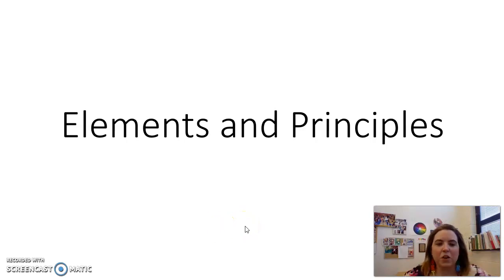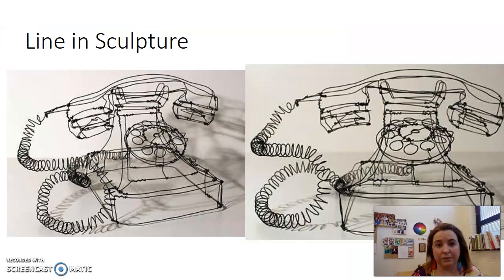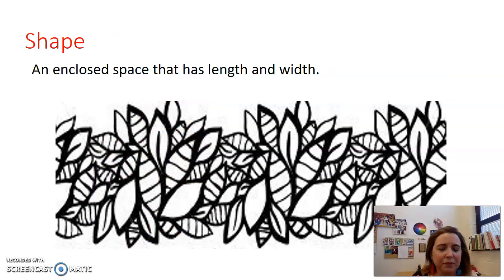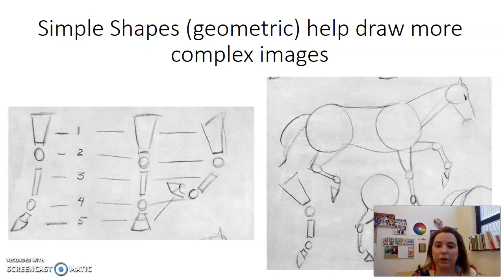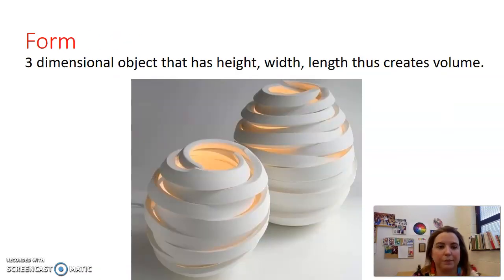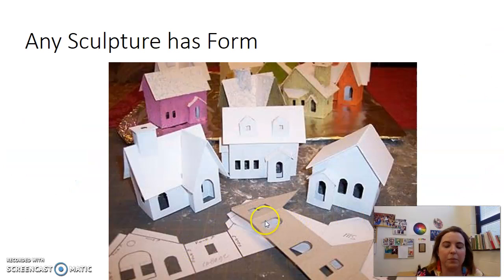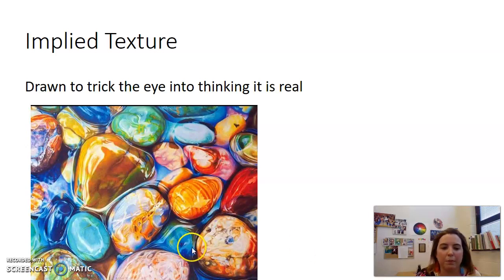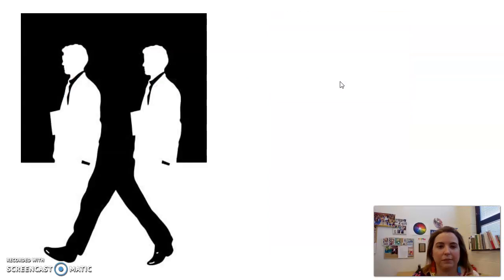Elements Notes part 1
Take notes about the Elements of Art. Check Canvas then Discussion to answer the questions for today's assignment.